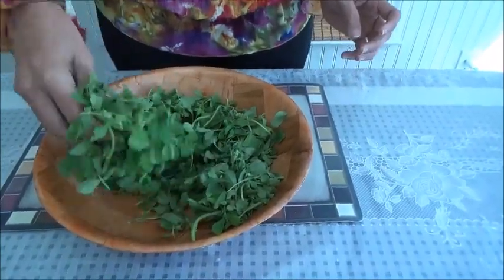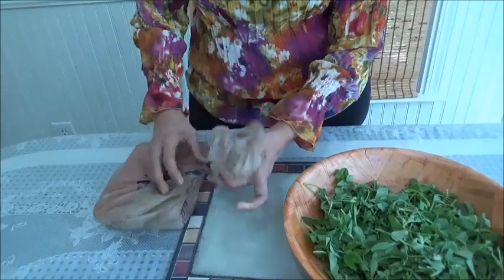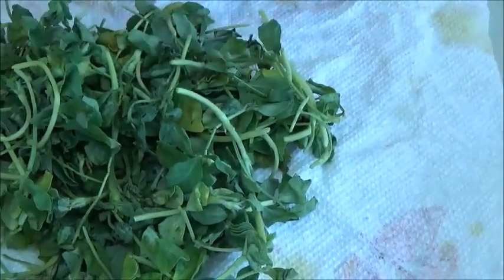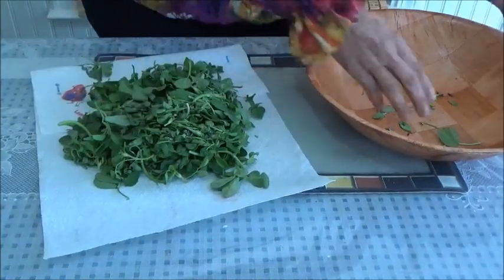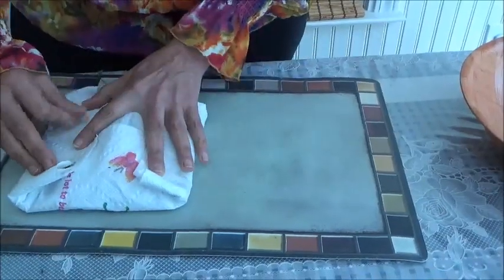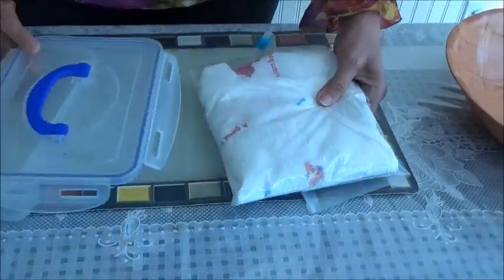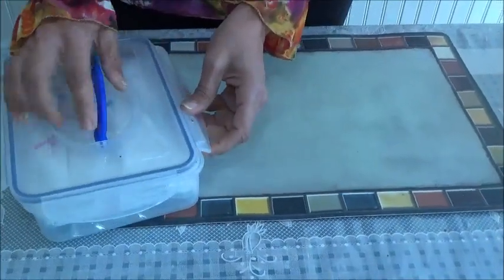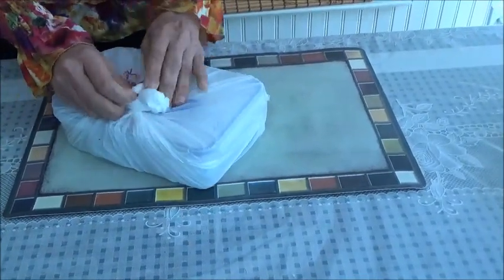How to keep Fenugreek Leaves (Methi Bhaji) fresh in refrigerator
This TIP is very useful.If you don't have time to use your Fenugreek leaves (methi bhaji) ,you can use this method to store.With this method it will remain FRESH for a longer time.